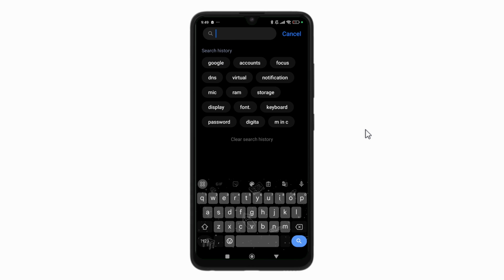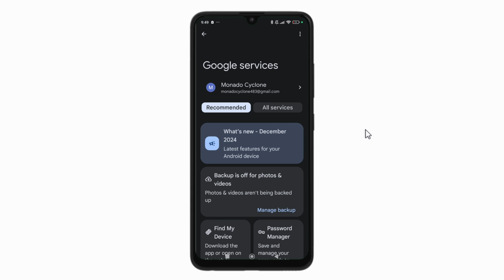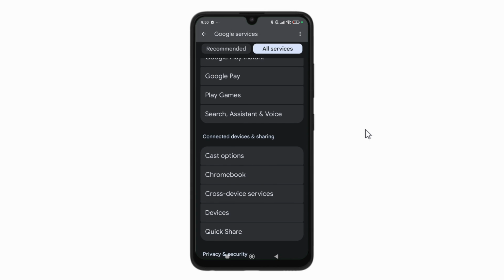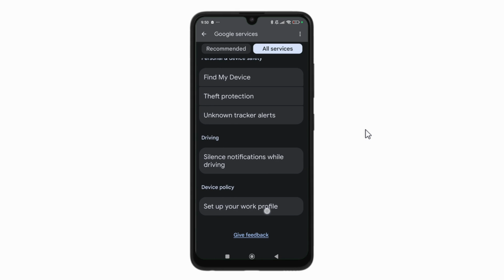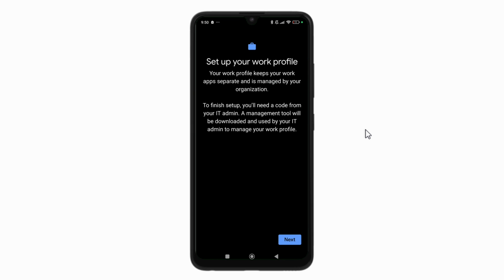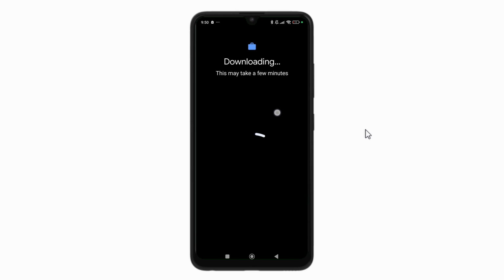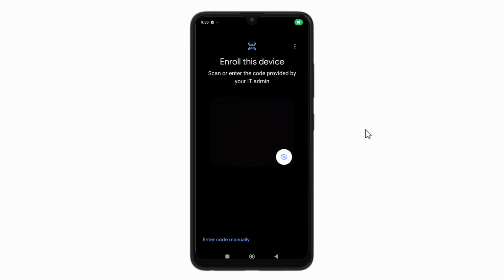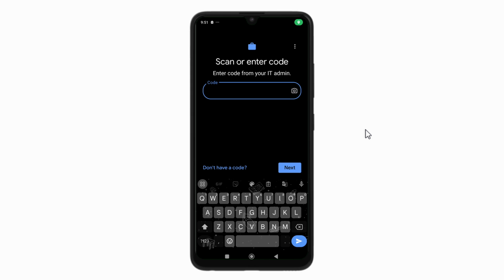Set Up a Work Profile on Android – Easy Step-by-Step Guide! 📱